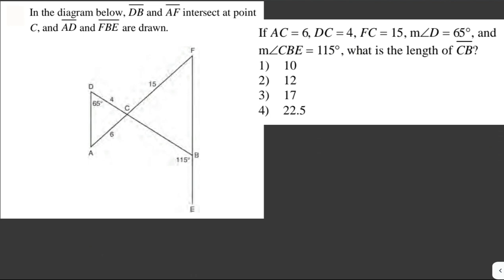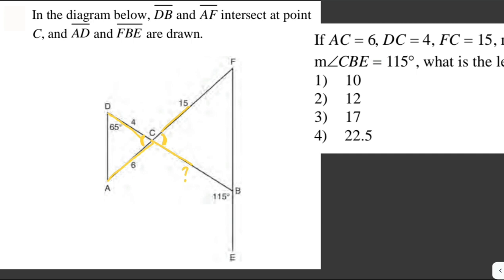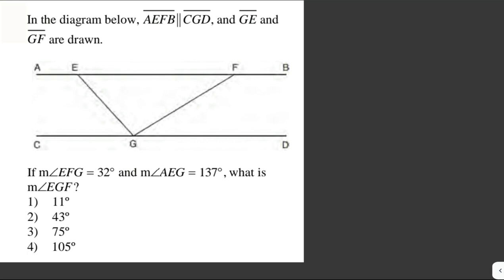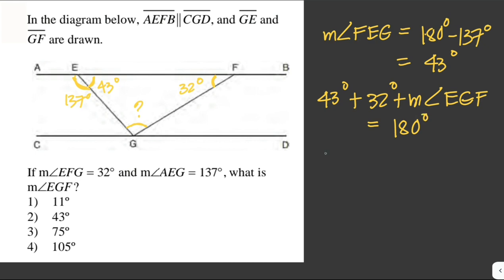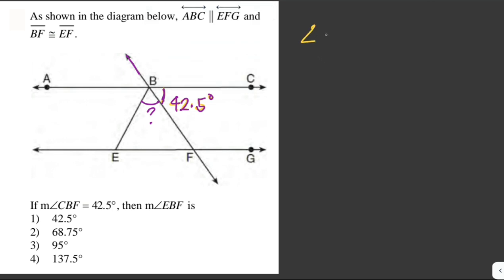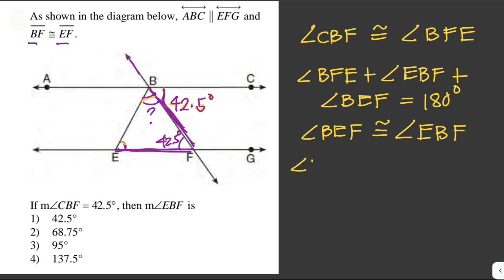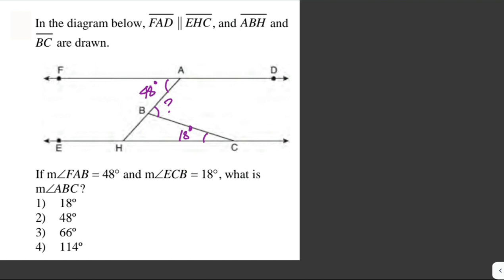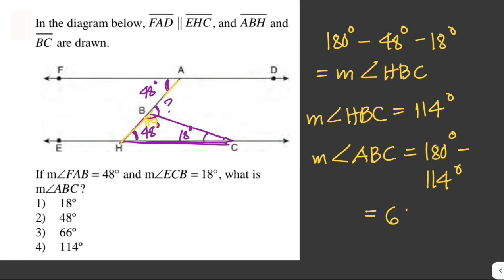GEOMETRY: (Part 2) REGENTS | Lines and Angles | by Jane Maciejewski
Learn how to solve different math problems to prepare for the Geometry Regent Exam
The topics and subtopics of the problems solved here are the coverage for the Geometry Regent Exam